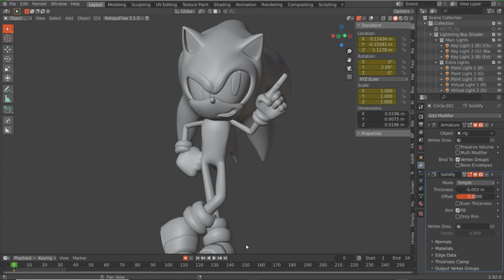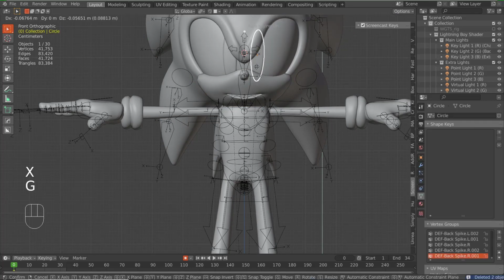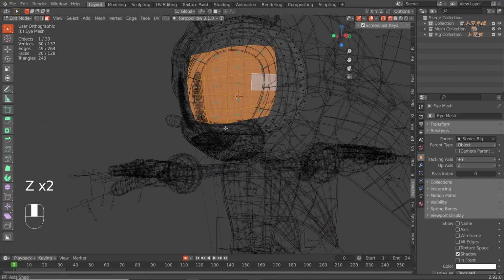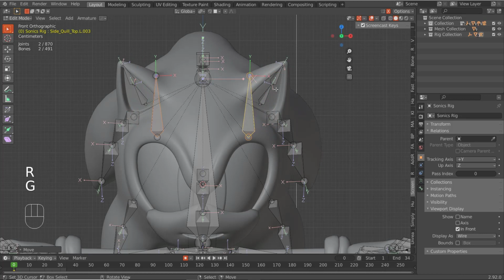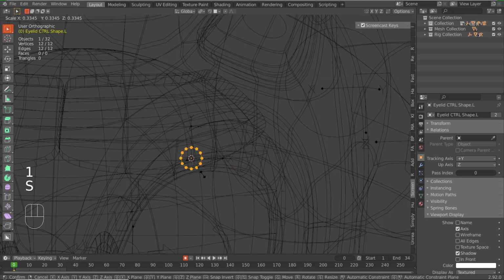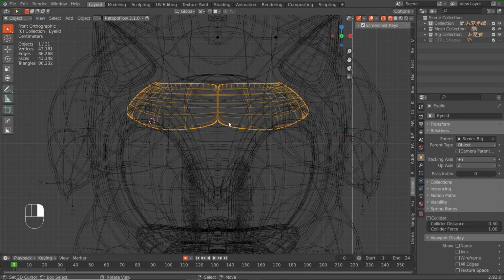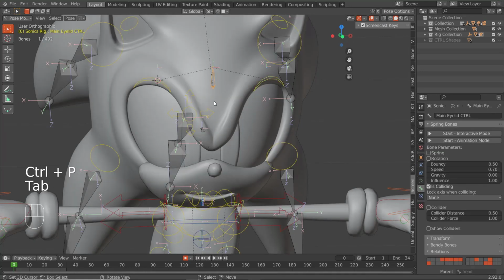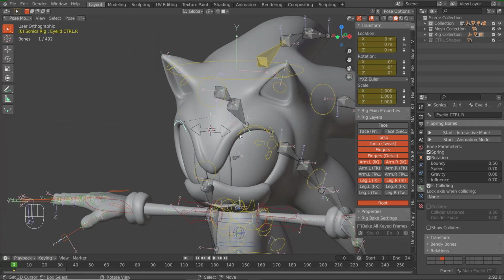Beginners Tutorial: Rigging Sonic The Hedgehog In Blender(2. 92): Part 15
In this part we rig the eyelids of Sonic.